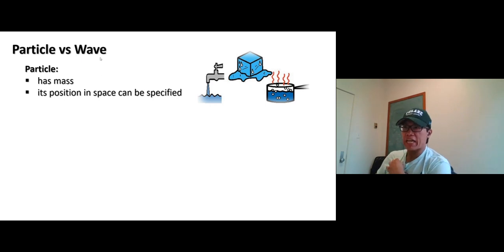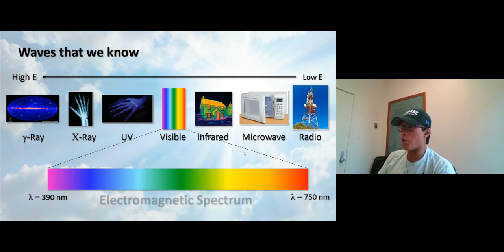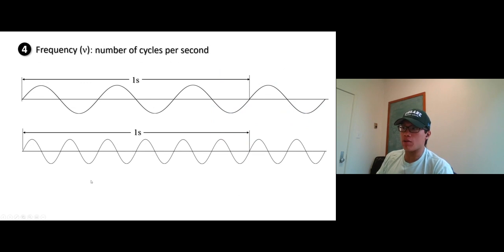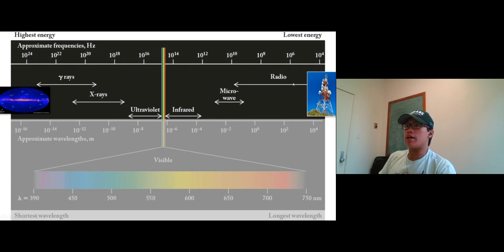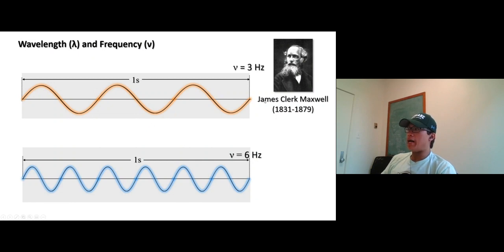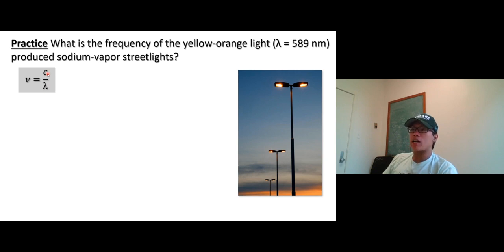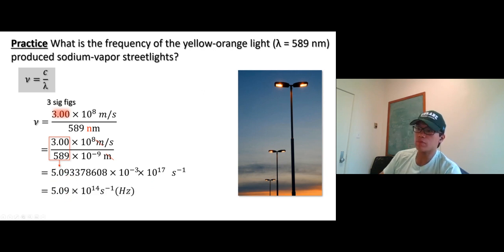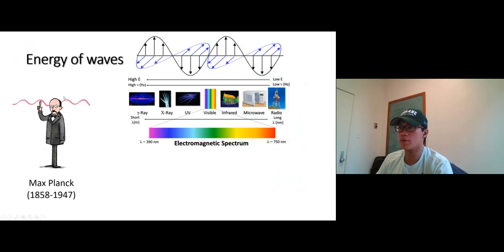Video Ch4 3 Particle vs Wave default